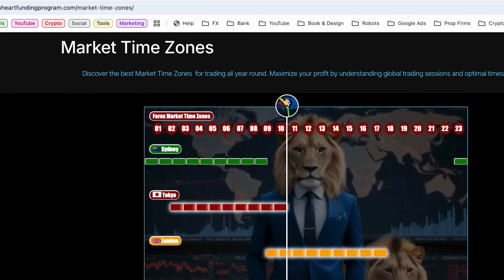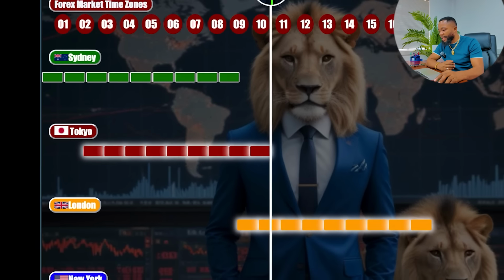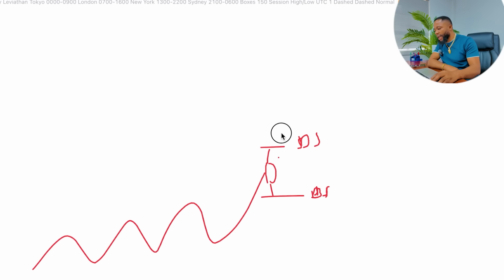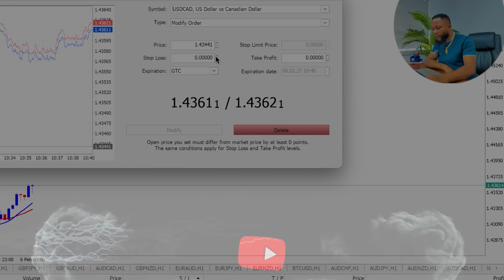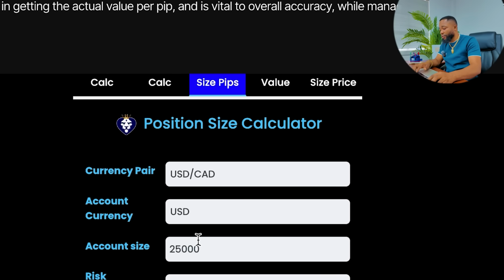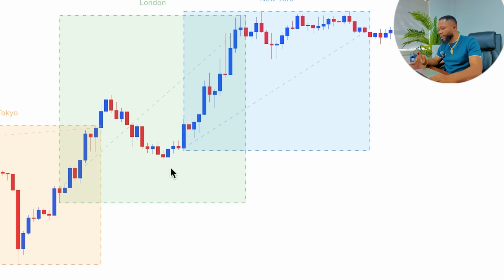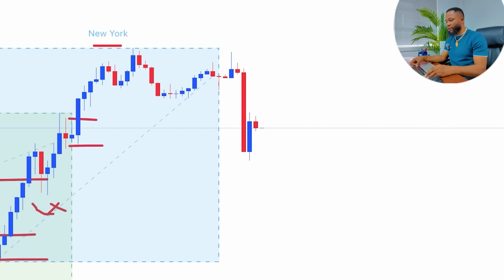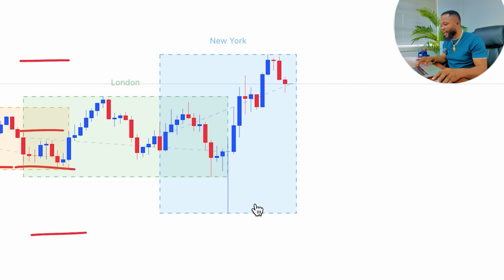The Super Profitable Forex Strategy Any Dummy Can Use | The GUORB Strategy | Showing All Steps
It took me almost 2 years to make up my mind to bring this strategy to YouTube for free due to it high impact. I can promise you will be able to start using this strategy at the end of watching this video. Let me know if you have any questions in the comments section, and don't forget to smash 💥 the like 👍 button.